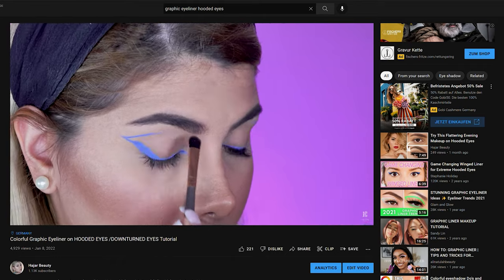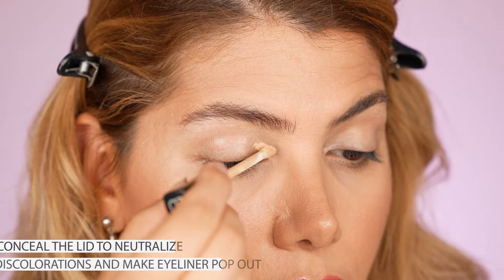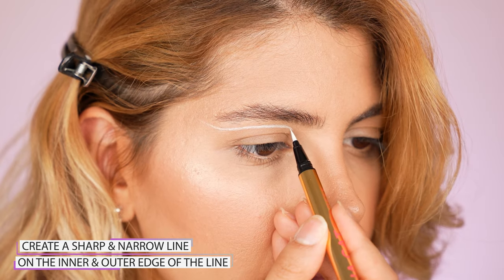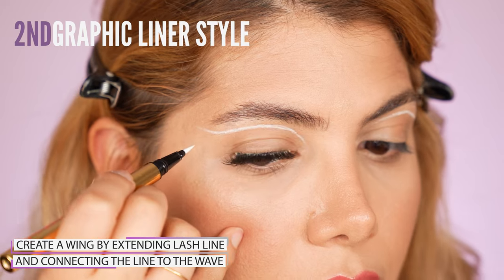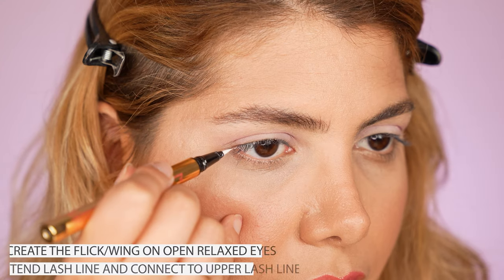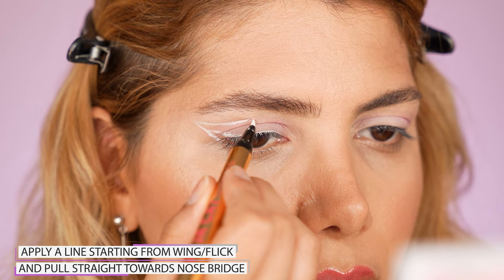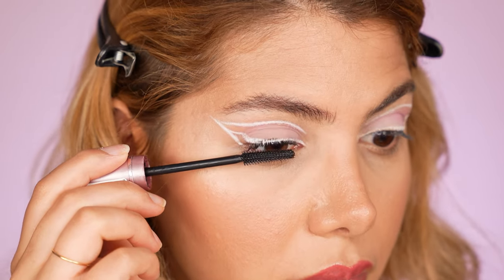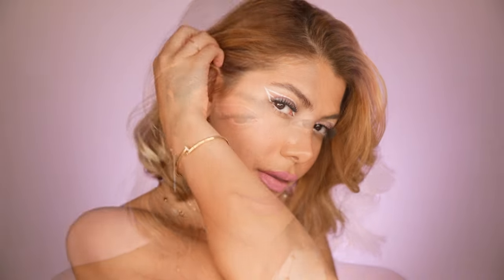3 SUPER EASY Graphic Eyeliner Looks on Hooded Eyes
My name is Hajar and I am back with another graphic eyeliner tutorial. In this tutorial I discuss three ways /styles to wear a graphic eyeliner on hooded eyes . I chose a white felt tip eyeliner to achieve the looks but you can choose any color and product you like! I guide you through every step so you can master it too. Thank you so much for tuning in and if you have enjoyed this tutorial, hit the like button and subscribe to my channel and comment down below your fav look & requests!

I am a Makeup Instructor and I teach makeup in my online courses!

Grab yourself a premium-class Alpha Deluxe 12 pieces Makeup Brush set

Ehrling Music " This is my passion"